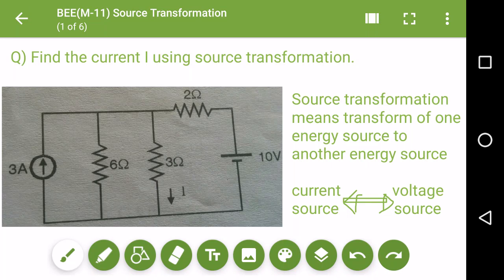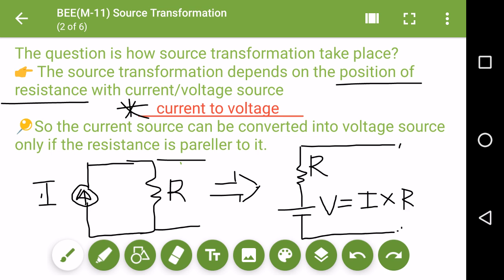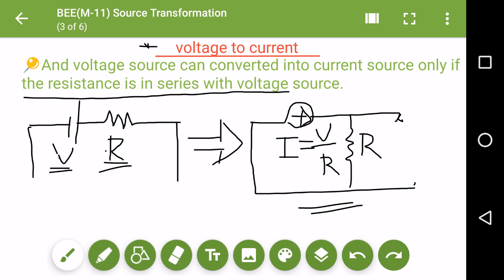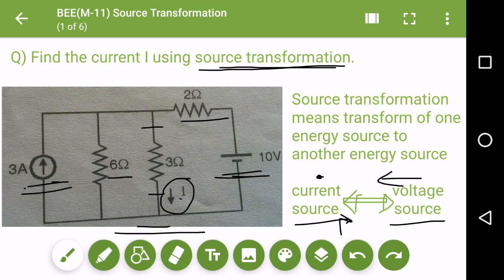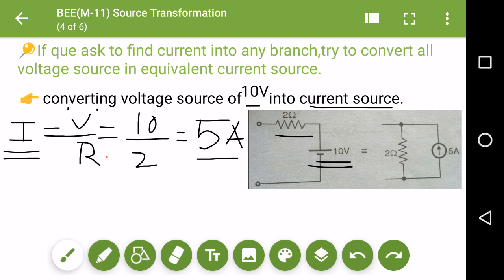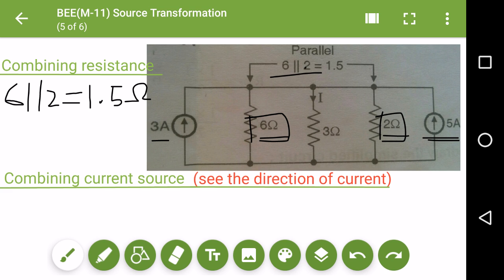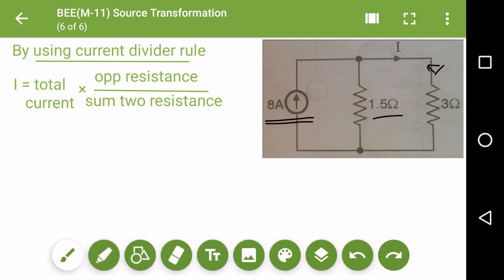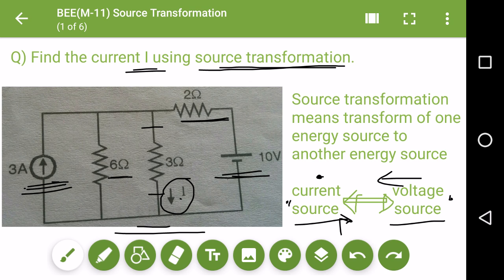Source transformation BEE(M-11)